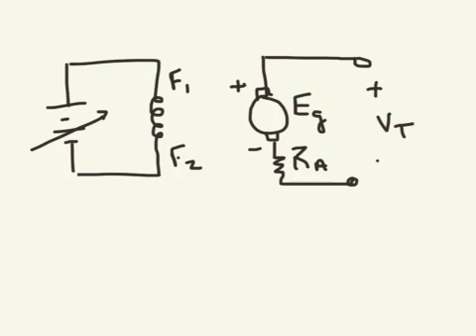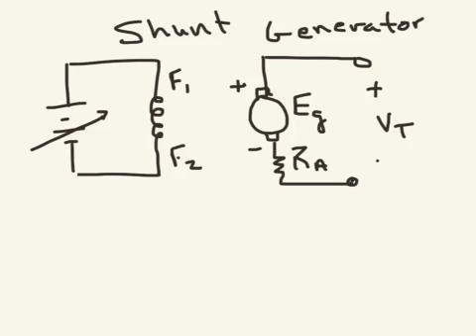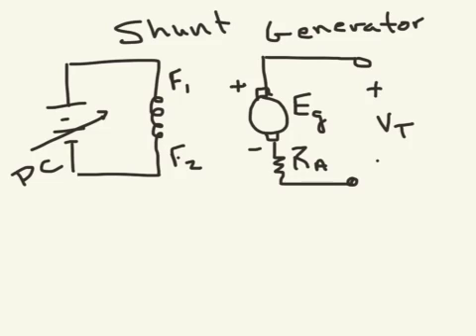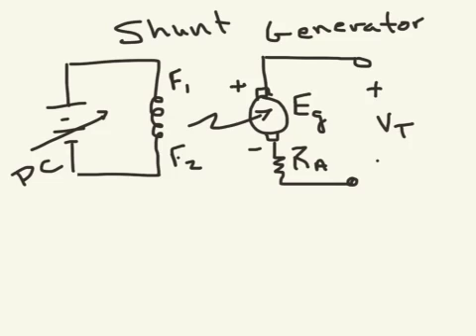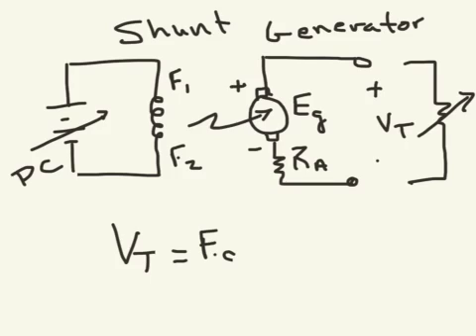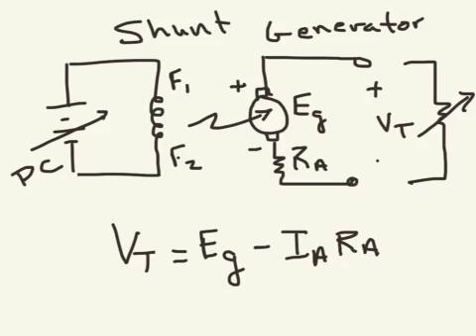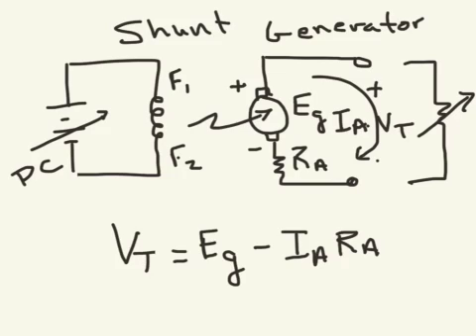Separately excited shunt generator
Medium quality